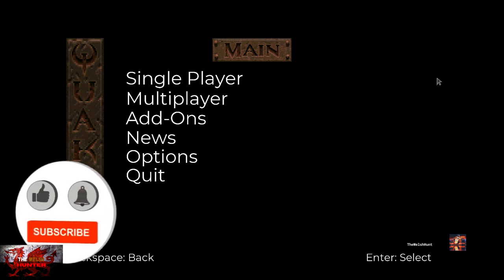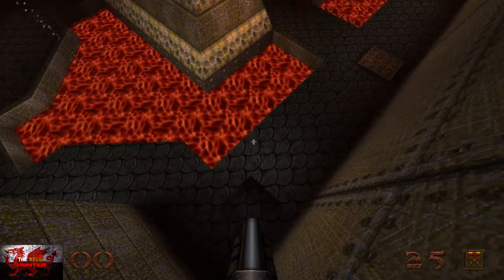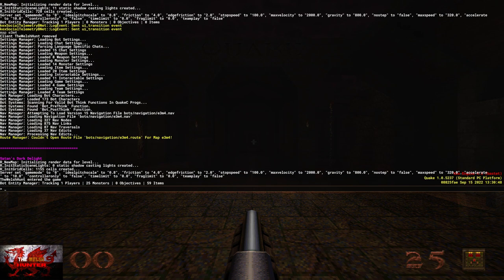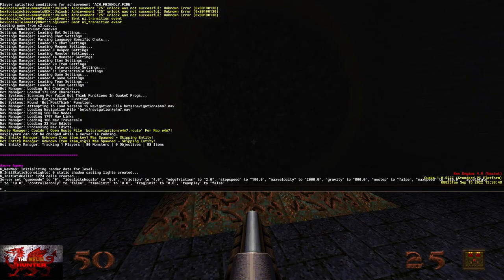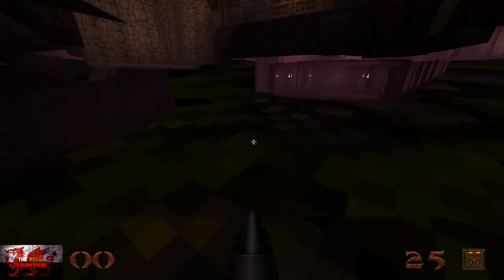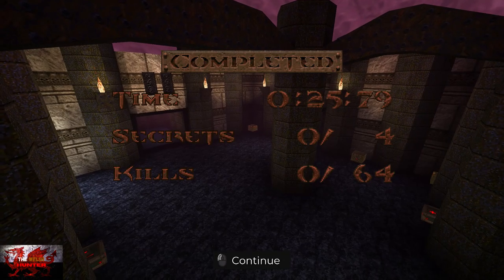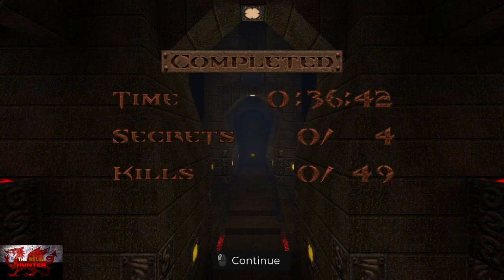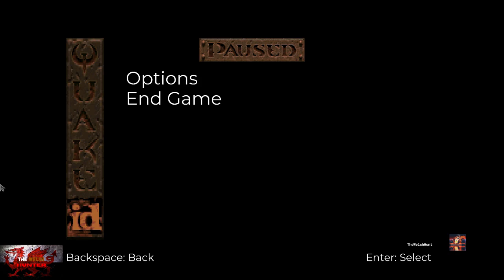Quake - 100% Achievement Guide! *PC Console Command EASY CHEESY* (Included In Gamepass)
Welcome to my 100% Achievement/Trophy Guide for Quake!
A game developed by Published by Bethesda & is available to you for just £ or $!

Pc console Commands, Easy finish in 35 minutes

TimG84
Khost
TschanSchpange1
TonySki
ShadowTurul21
Rukus
TheUnderdog2020
DragonClave
Livibeau
Kaens
Brigadierblue
Worf115
Hindergod35

LEG-ENDS!

Big Love!